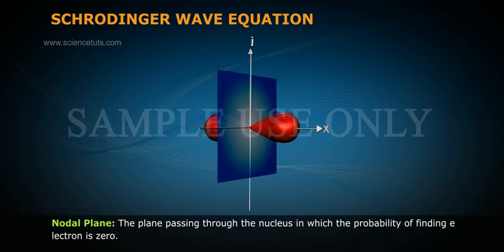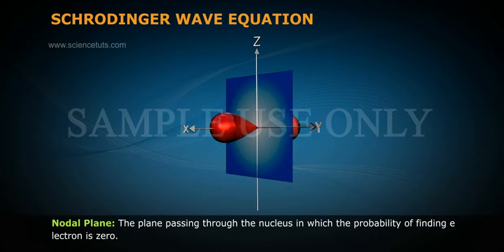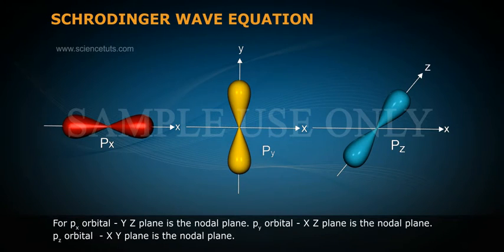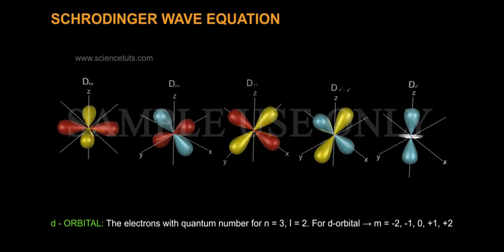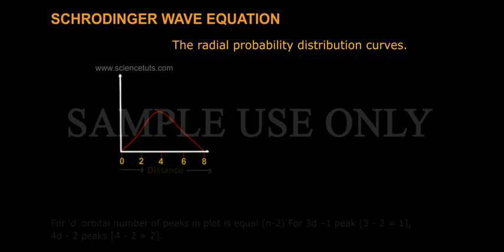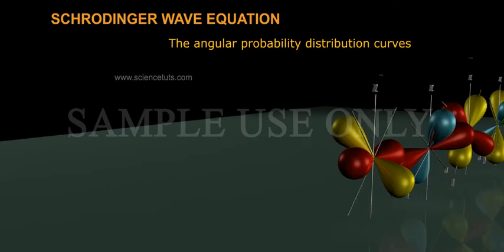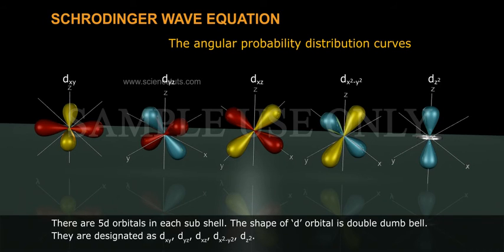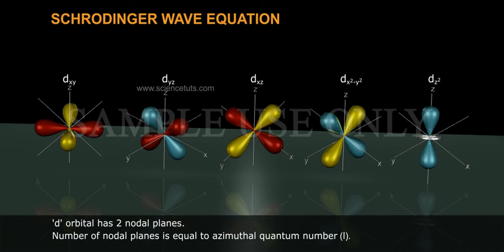SCHRODINGER'S WAVE EQUATION Part-4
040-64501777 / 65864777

7 Active Technology Solutions Pvt.Ltd. is an educational 3D digital content provider for K-12. We also customise the content as per your requirement for companies platform providers colleges etc . 7 Active driving force "The Joy of Happy Learning" -- is what makes difference from other digital content providers. We consider Student needs, Lecturer needs and College needs in designing the 3D & 2D Animated Video Lectures. We are carrying a huge 3D Digital Library ready to use.

The Schrödinger equation is the fundamental equation of physics for describing quantum mechanical behavior. It is also often called the Schrödinger wave equation, and is a partial differential equation that describes how the wavefunction of a physical system evolves over time.